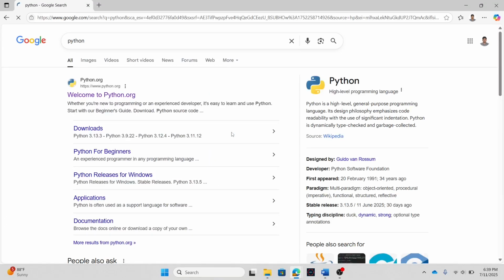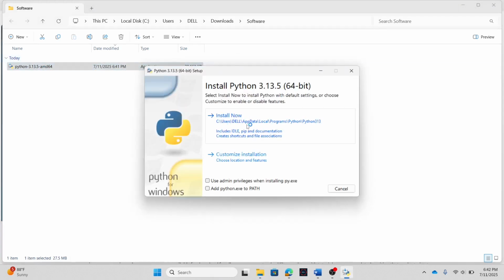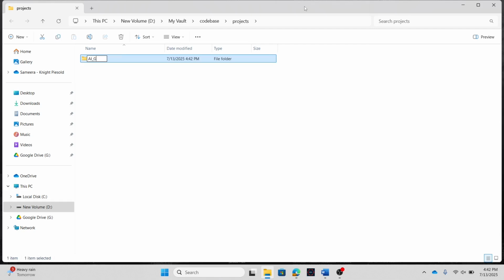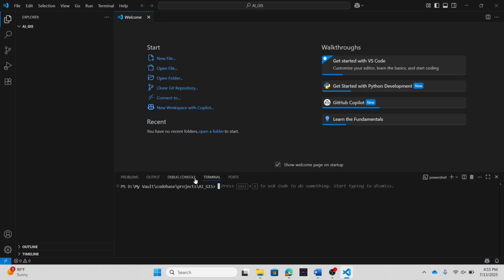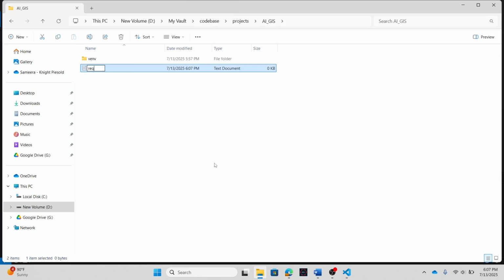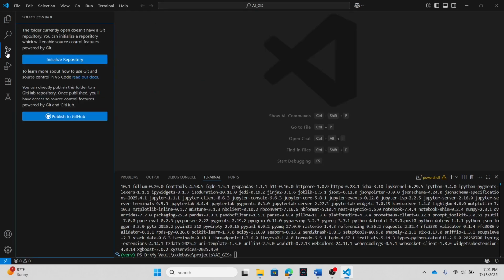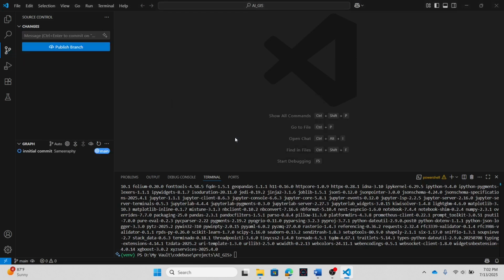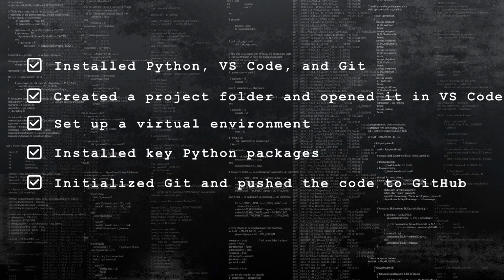Day 1: Starting from Scratch | AI + GIS Project Setup | Python, VS Code, GitHub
🎥 Welcome to Day 1 of the journey!

In this video, I walk you through setting up my development environment for an open-source AI + GIS project.

🛠 Tools Covered:
- Visual Studio Code
- Python + venv
- GitHub (using VS Code Source Control)

🗂 Project GitHub Repo: [coming soon]
📘 Full Series Roadmap: [coming soon]

Chapters:
00:00 - Intro
00:23 - Installing Essential Tools
05:10 - Creating the Project Workspace
07:47 - Virtual Environment Setup
09:38 - Requirements File and Installing Packages
13:21 - Git & GitHub Setup
16:32 - Daily Checklist and Wrap-up

Music from InAudio Beat [Cinematic Music] by MokkaMusic / Soft Lights